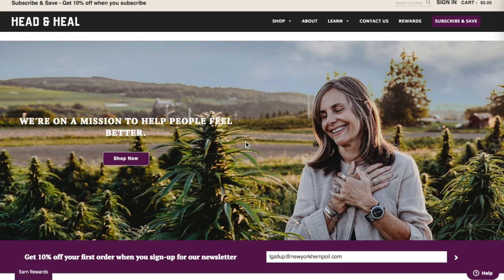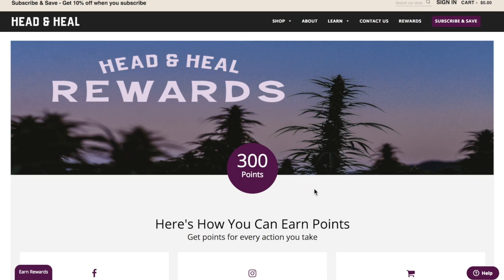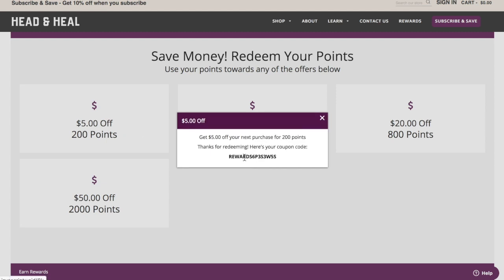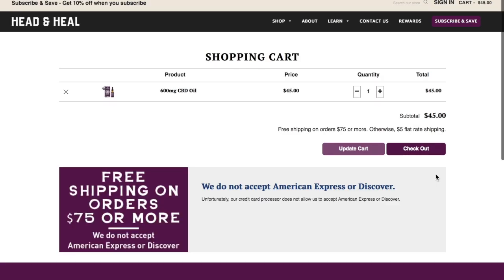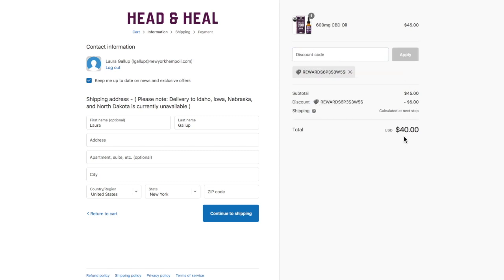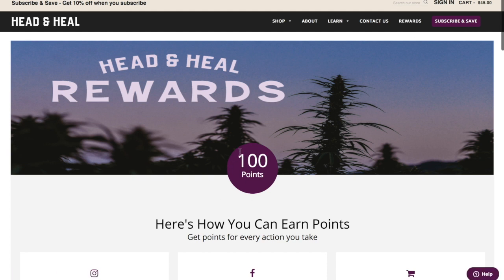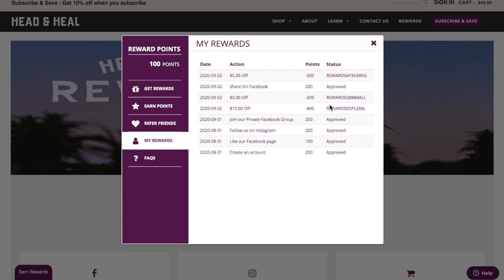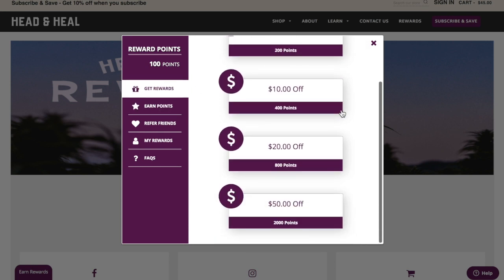How to use your rewards with Head and Heal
Find and redeem your rewards with Head and heal to save money!